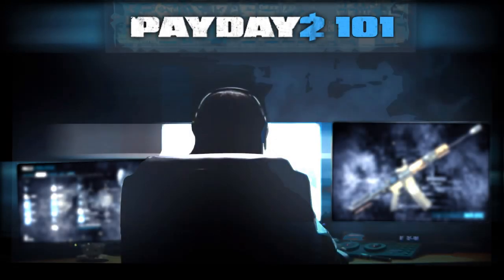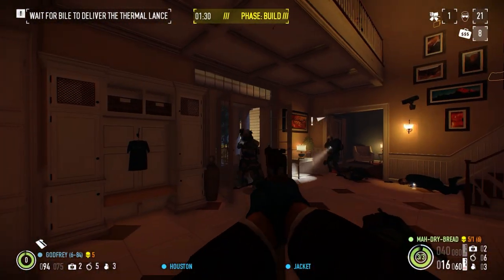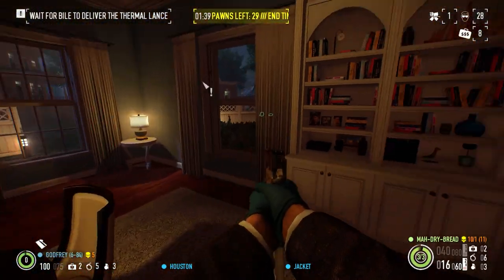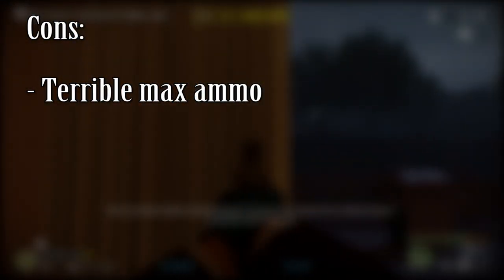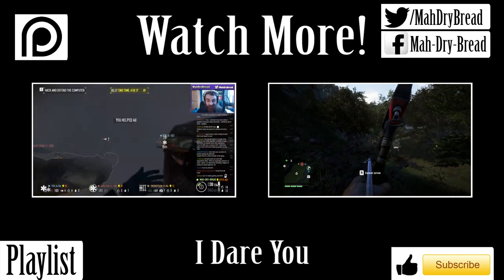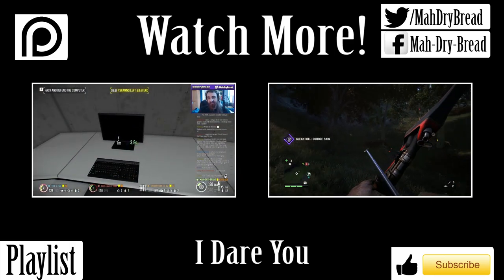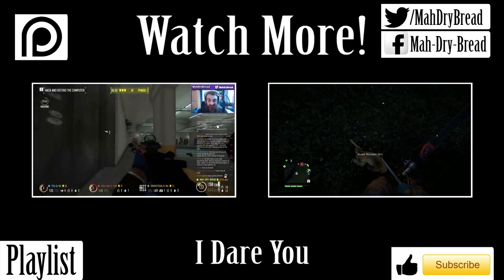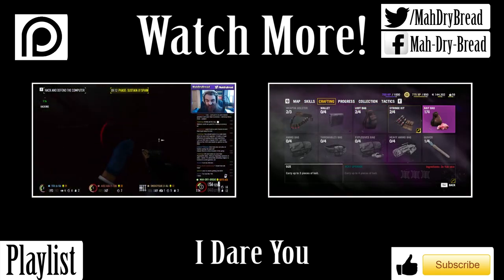Payday 2 101: Weapon Guide #13 - Falcon Rifle & Crosskill (Pre Crimefest - Out of Date)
In this episode I analyse the Falcon Rifle and the Crosskill Pistol.